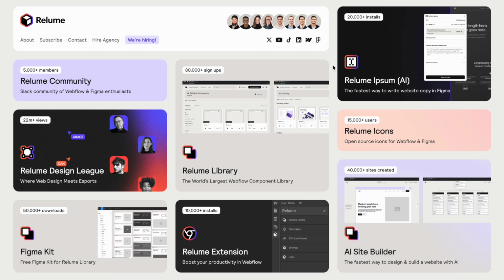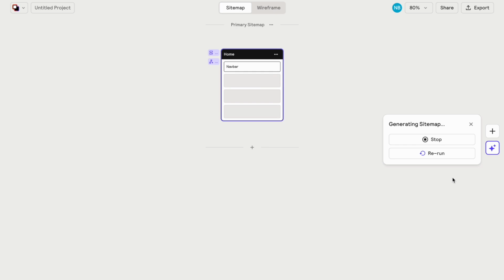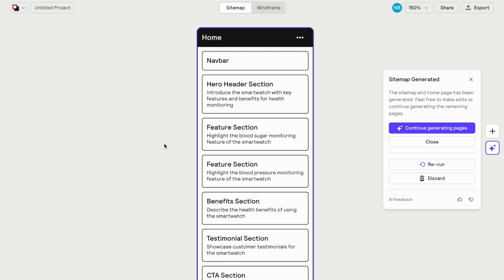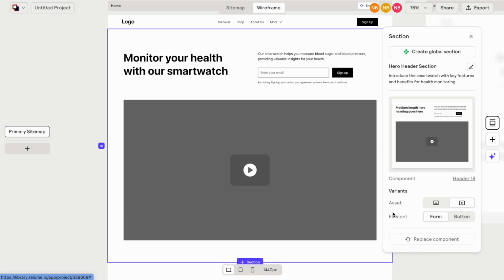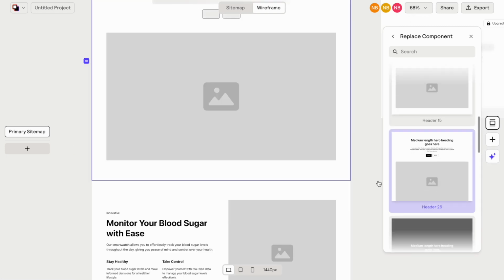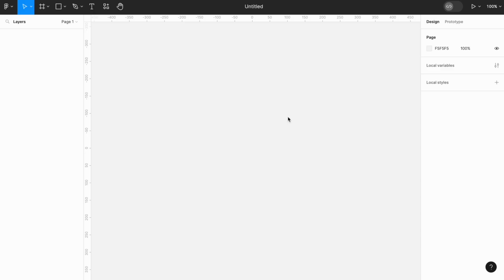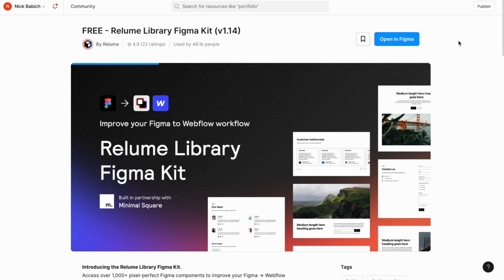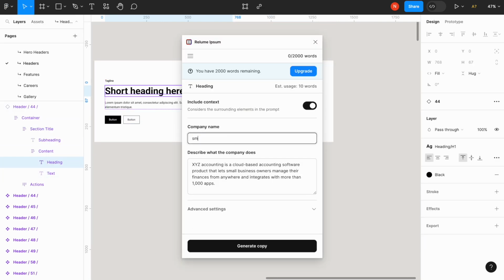Relume AI website designer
This tutorial shows how to use Relume AI builder to create websites with real content. I will provide a simple description of a website I want to build and turn it into wireframes with real content. I will show you how to import your wireframes to Figma to fine-tune them.